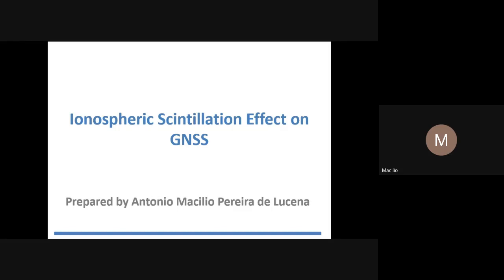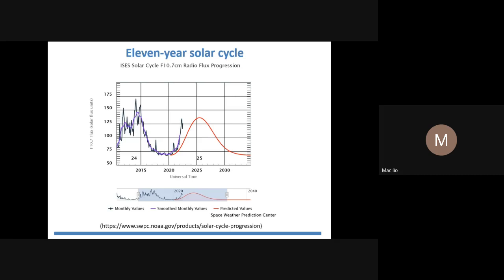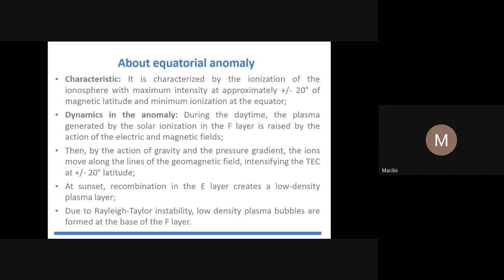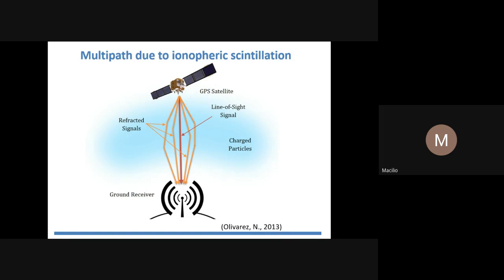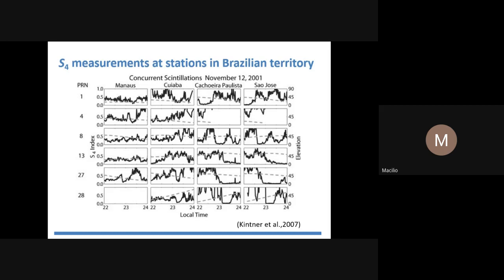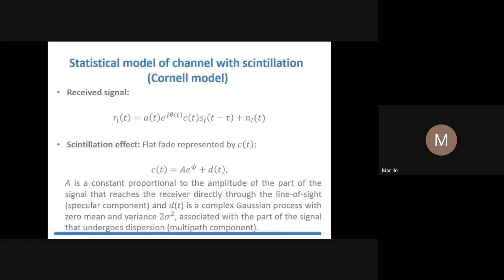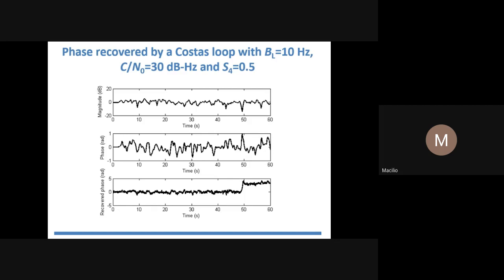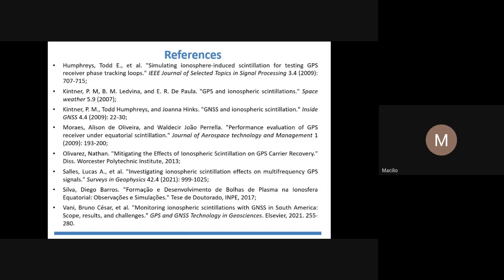E07 Antonio Macilio Ionosferic Scintillation Effect on GNSS